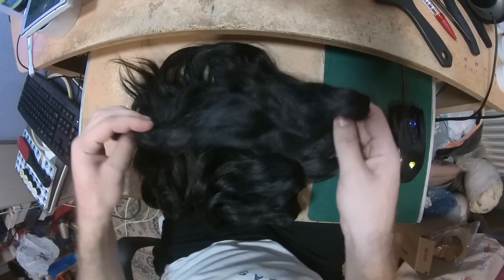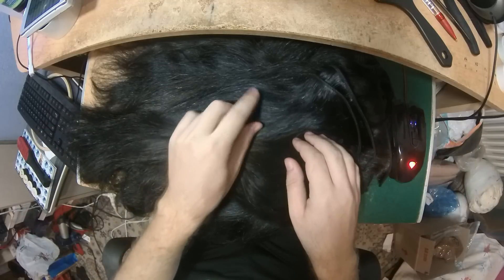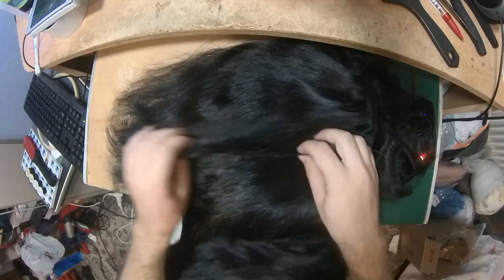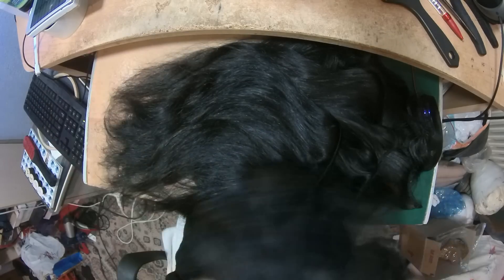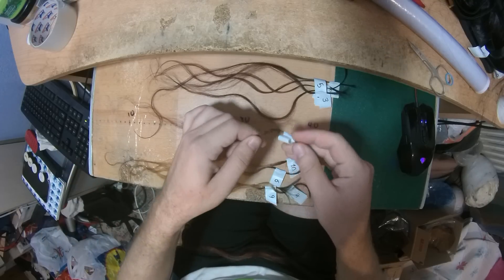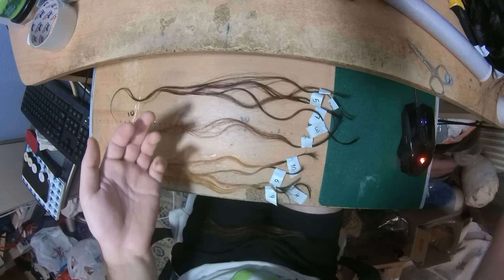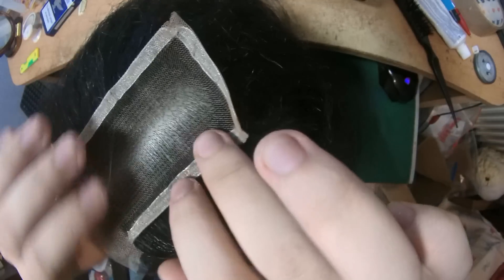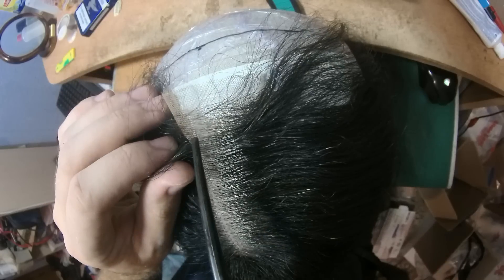Three Closures Order for Nakia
3 closures as one order for Nakia, she wanted 2 closures 5x5" and one mini closure 2x4"

The only problem was that the hair was not the best quality and the ones that were good quality were not enough for all the pieces so I had to work myself around.